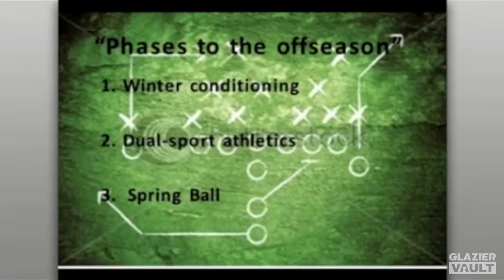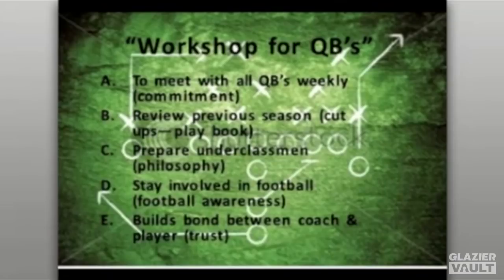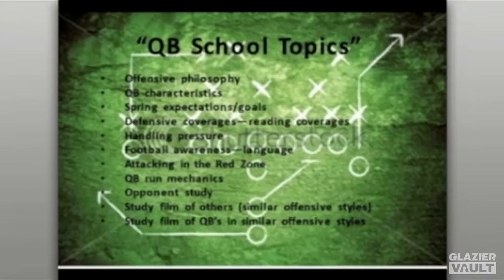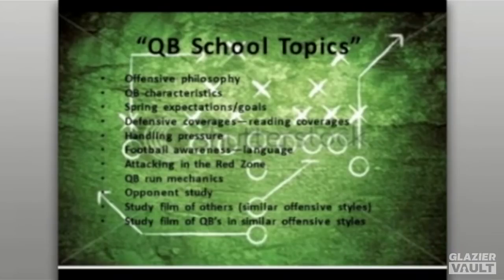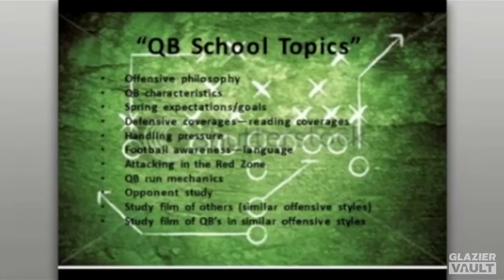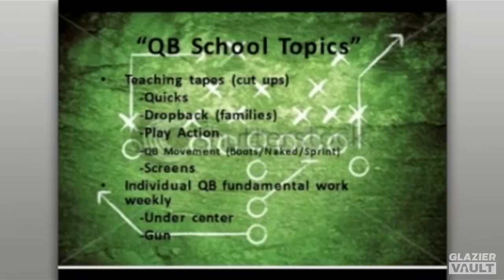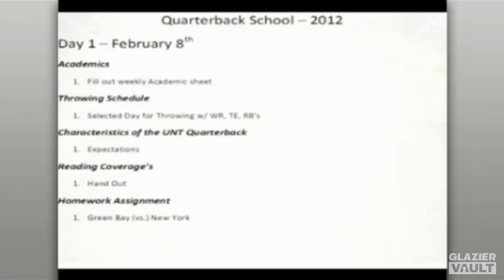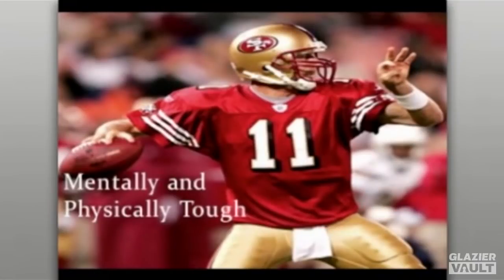QB School: Breaking Down the Off Season - Mike Canales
Coach: Mike Canales

Taken from "QB School: Breaking Down the Off Season" on the Glazier Vault.